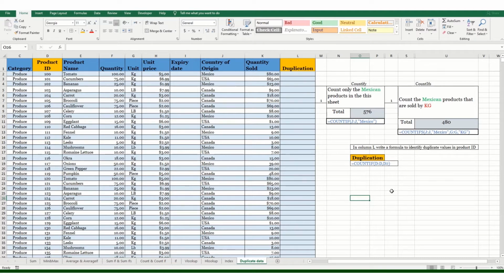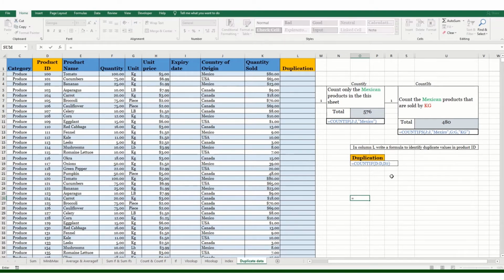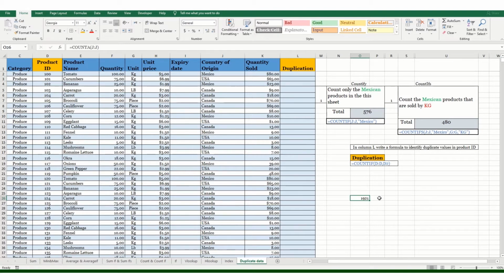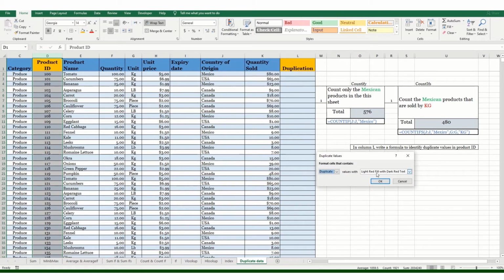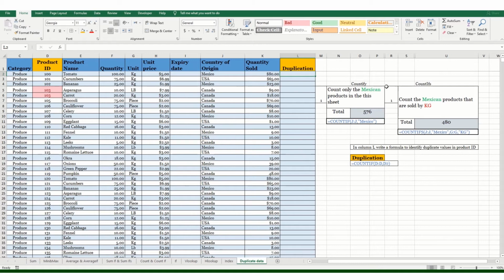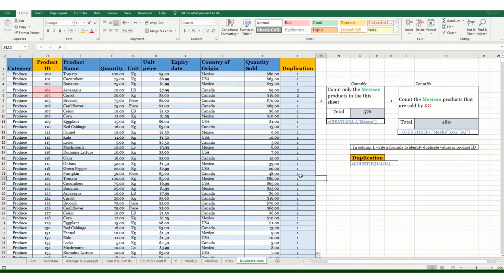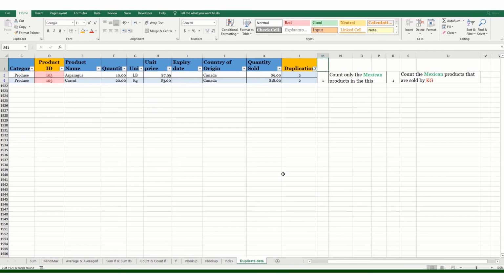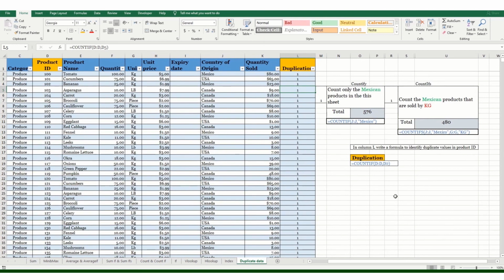Finding Duplicate values in Excel and the CountA function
Hello everyone! It’s Hazem here from The Skills Bay and welcome to our Basic Excel formulas series.
In this video we will take a look at the Count A function and then Identify duplicate value using a formula using CountIf